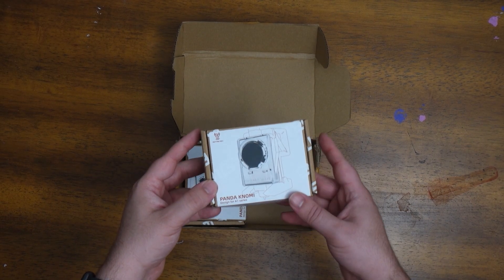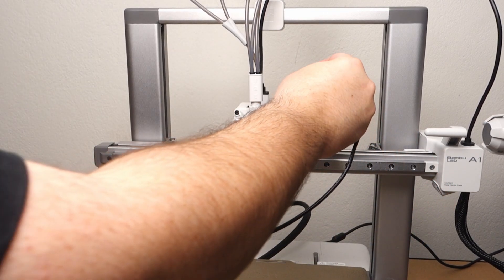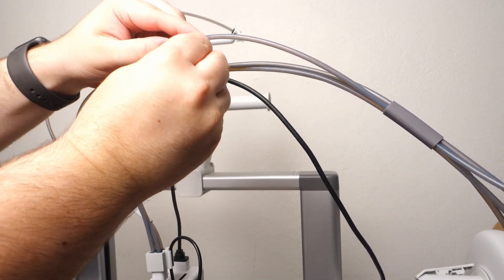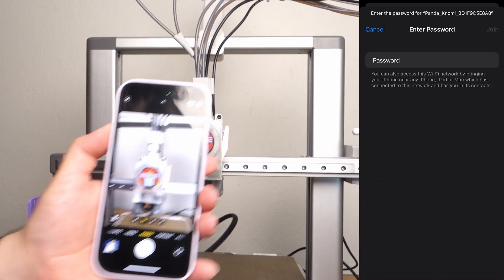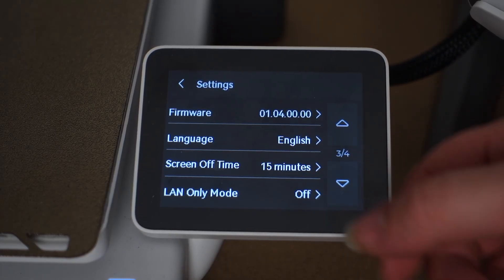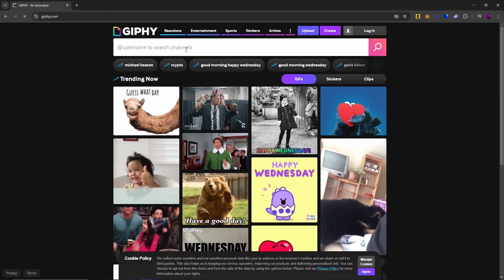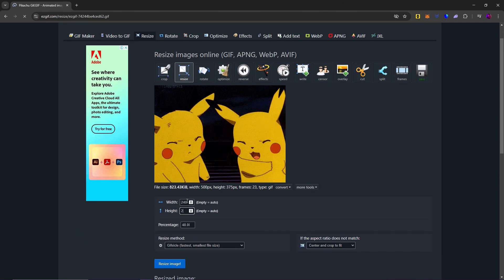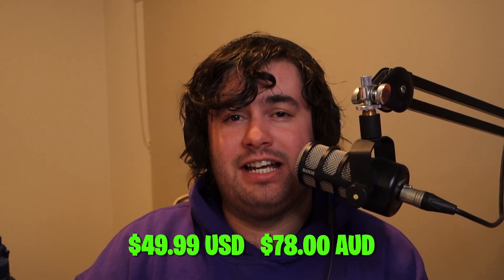BIGTREETECH Panda Knomi: Must-Have Upgrade for Bambu Lab A1?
Today, we're diving into the BIGTREETECH Panda Knomi upgrade for the Bambu Lab A1 and A1 Mini 3D Printers – is it the game-changer your setup's been waiting for?

Chapters
00:00 Intro
00:36 Unboxing
01:29 Setup
04:26 Customisation
05:48 Custom Gifs Showcase
06:18 Where to find Gifs
07:06 Final Thoughts